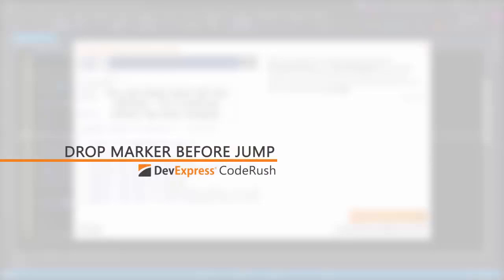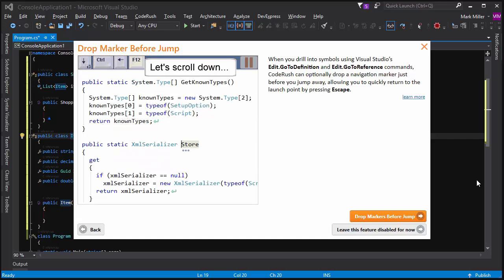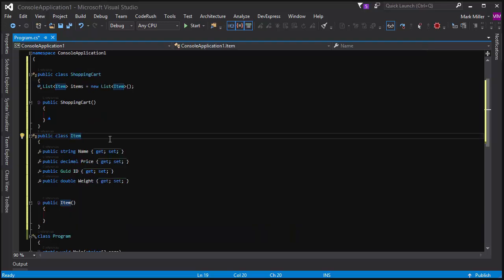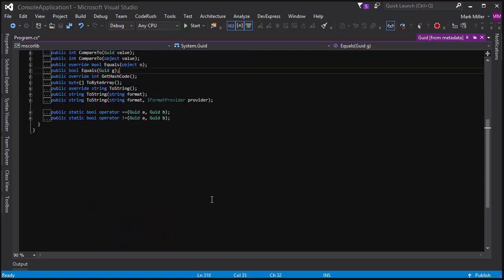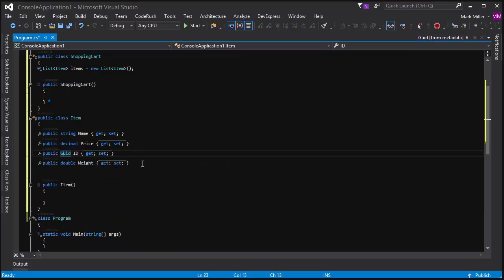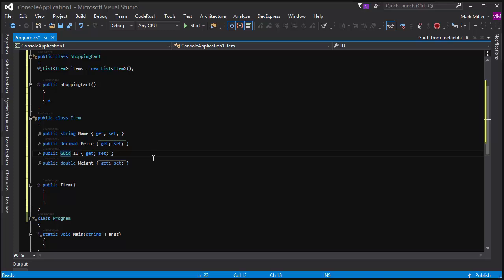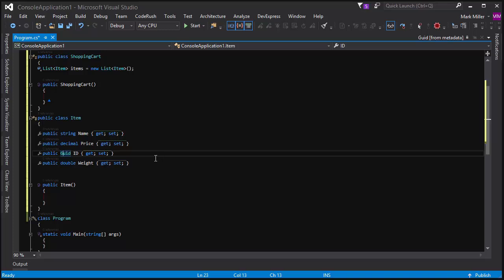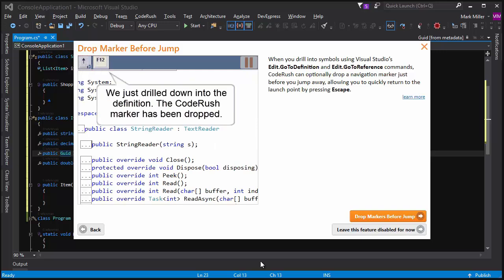DevExpress CodeRush - Drop Marker Before Jump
Mark and Rory show how to setup CodeRush for Roslyn.